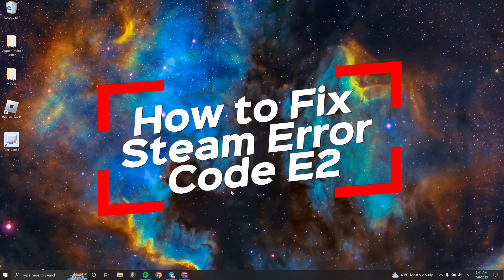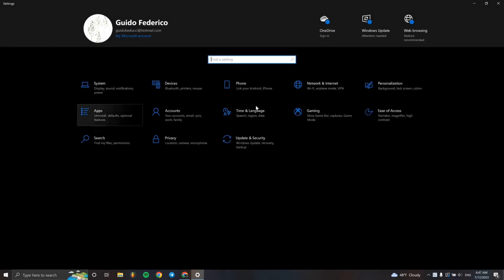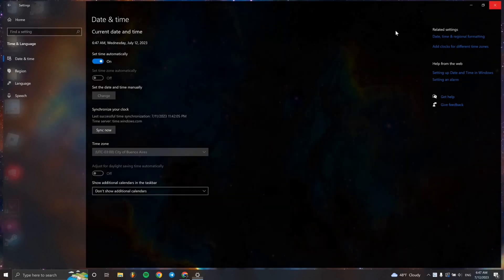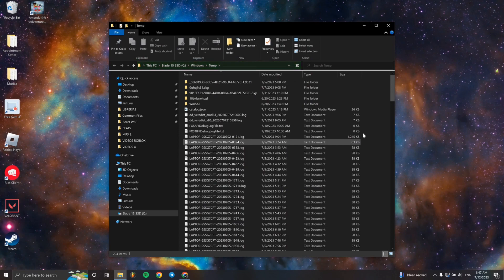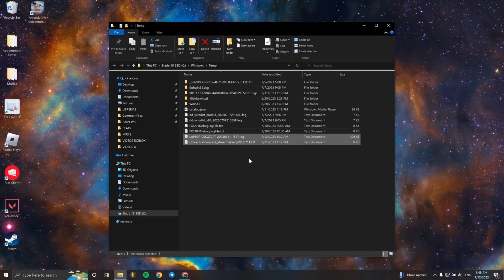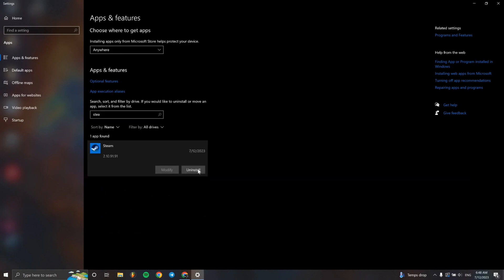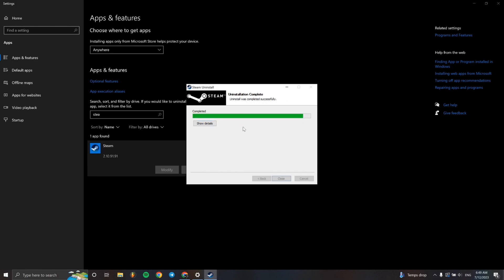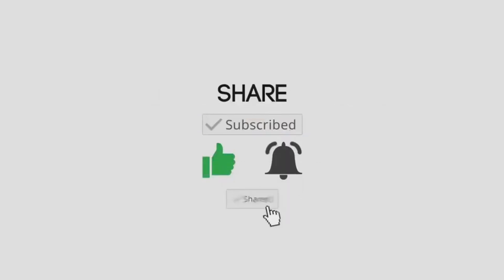How To Fix Steam Something Went Wrong While Attempting To Sign You In